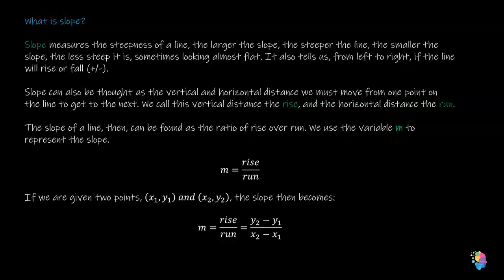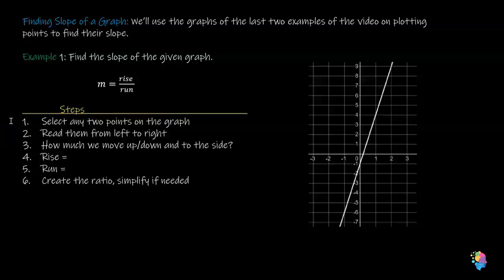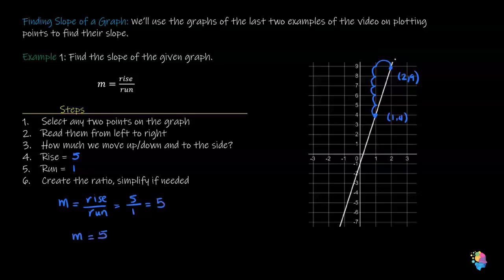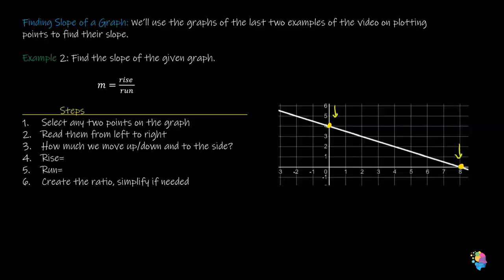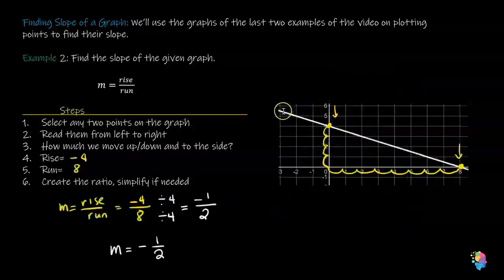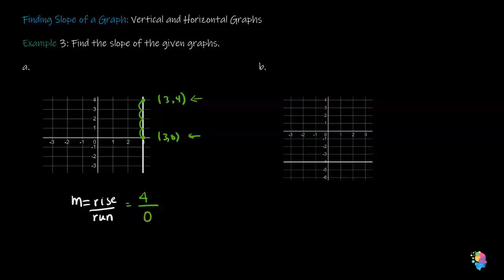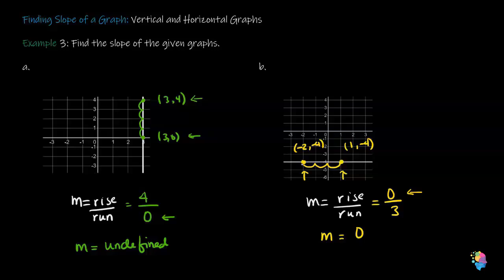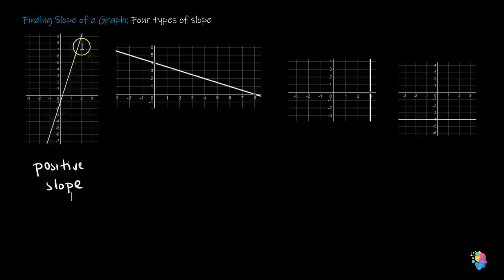4.5 Slope of Graphs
This video covers finding the slope of graphs. Small note, I sound better at 1.25 to 1.5 speed, :)